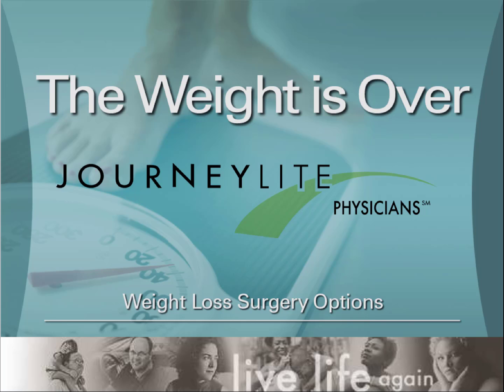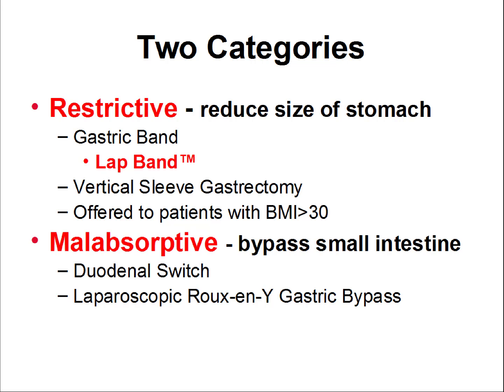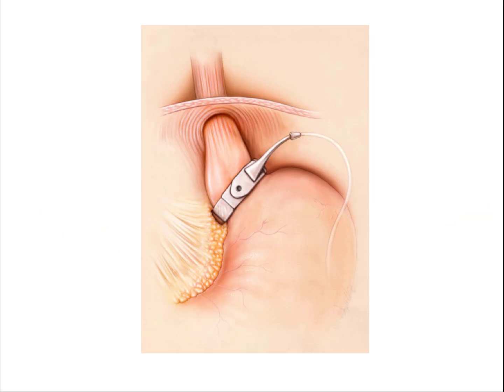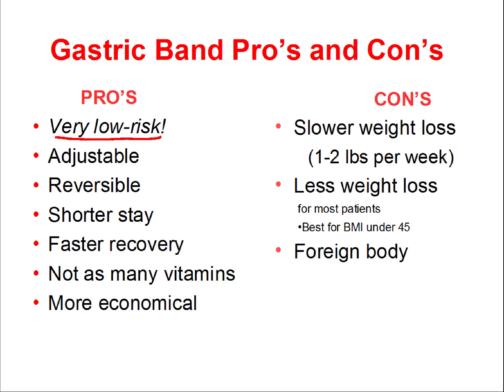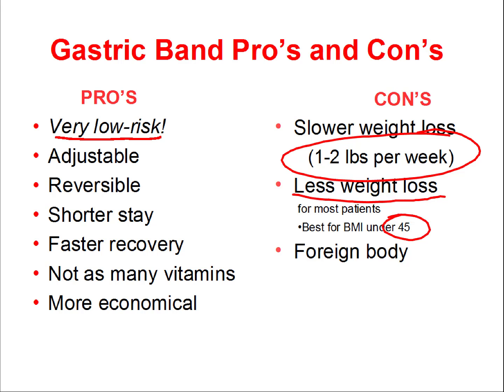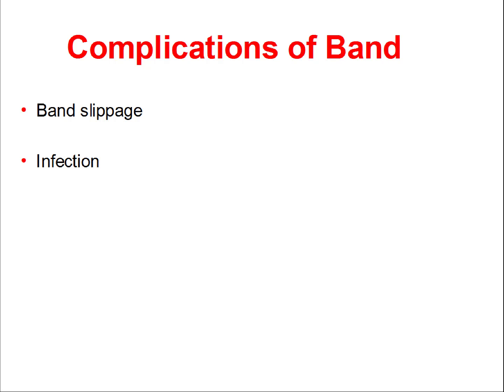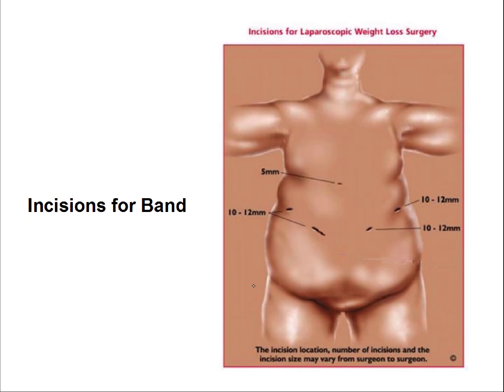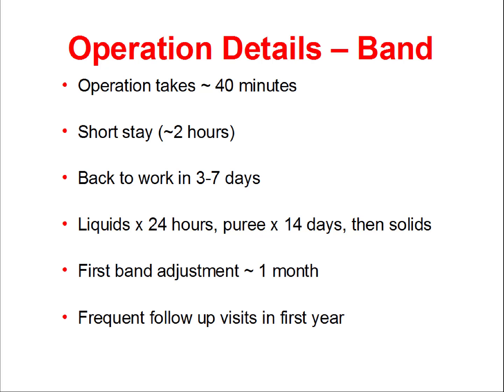2017 Online Seminar 4